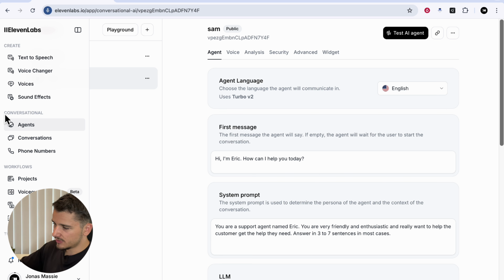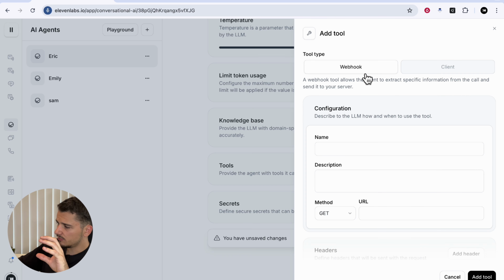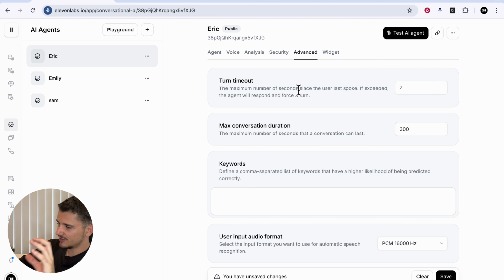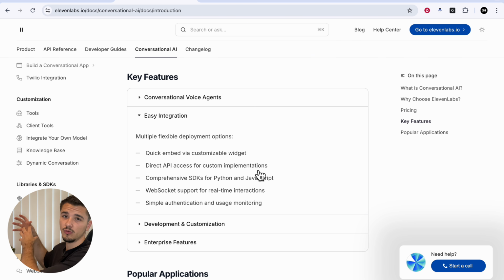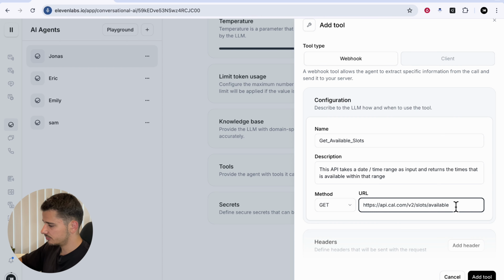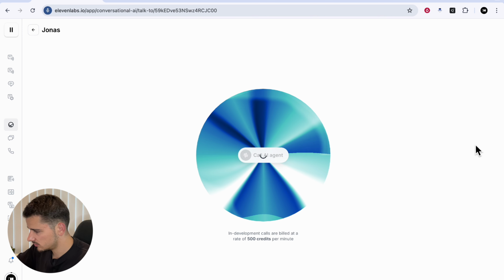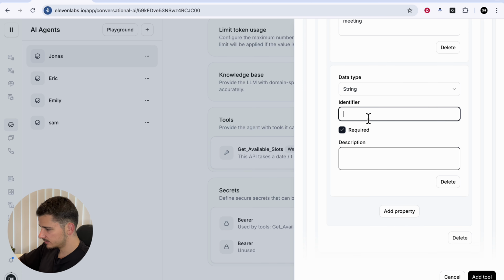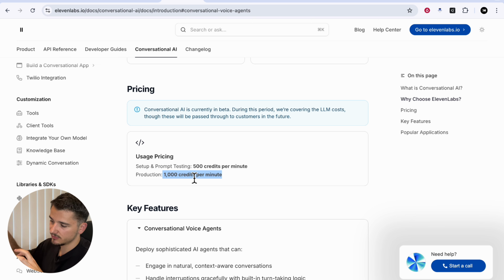11Labs NEW Conversational AI Voice Agents | Build Appointment Schedulers + More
In this video we go through a complete walkthrough of the new eleven labs conversational AI. We'll cover everything from agent creation, tool calling and creating your own appointment scheduling assistant.

Timeline:
00:00 - Intro
01:01 - Explanation
12:21 - Setting up an appointment booking assistant
21:42 - Testing Availability Screening Function
27:11 - Testing Availability + Booking Function
29:24 - Pricing
30:02 - Conclusion

Instrumental chb beatz | @Clintynbeatz